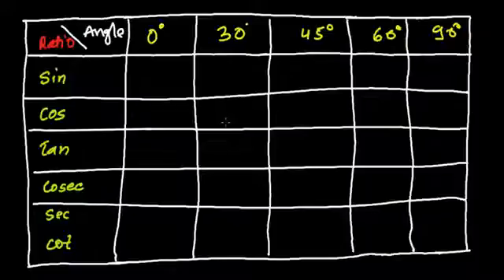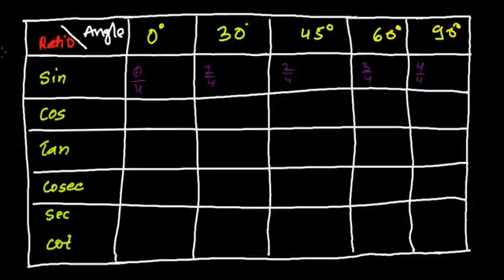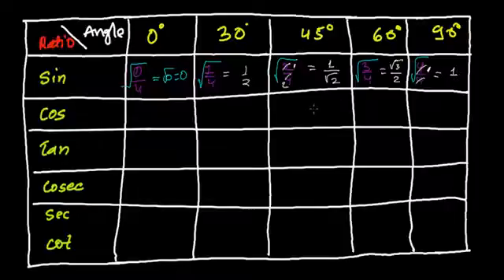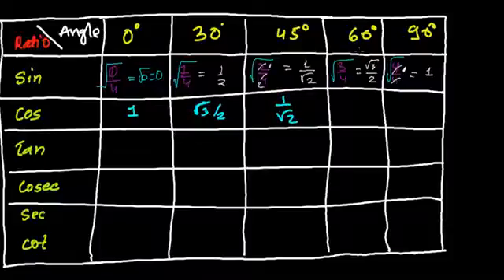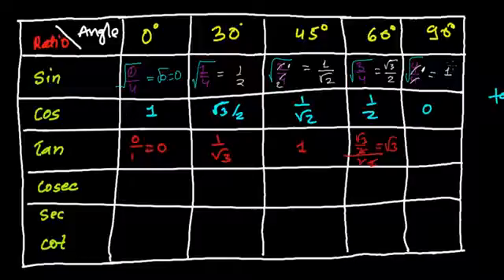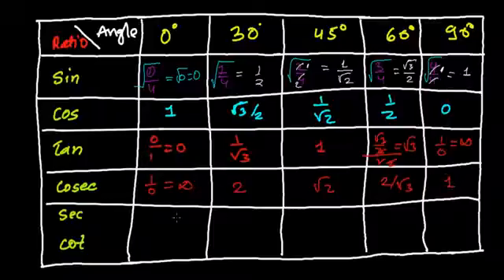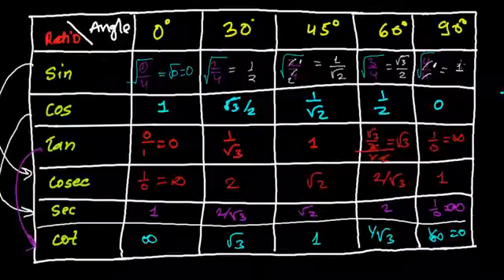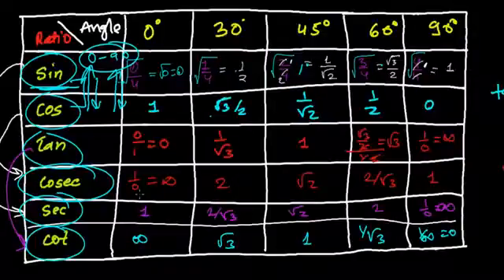Math karan paswan 9th